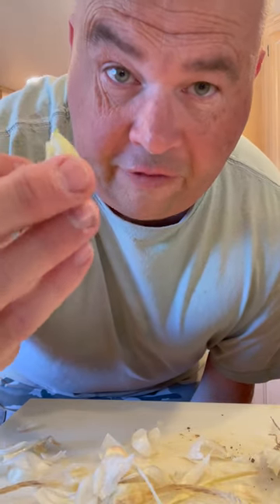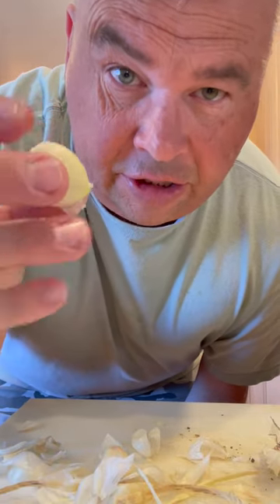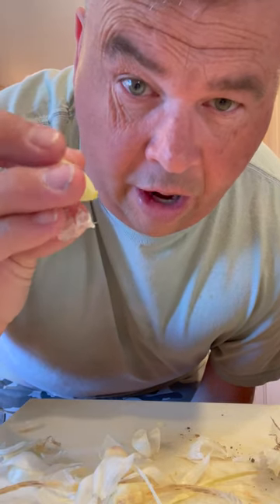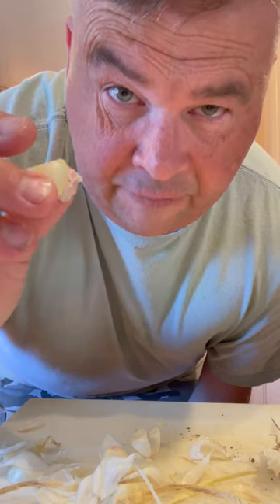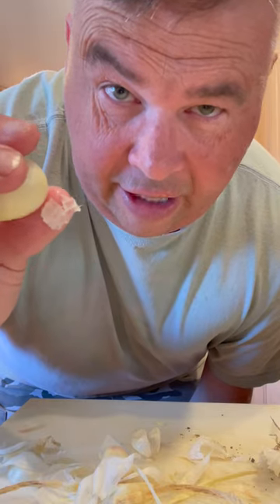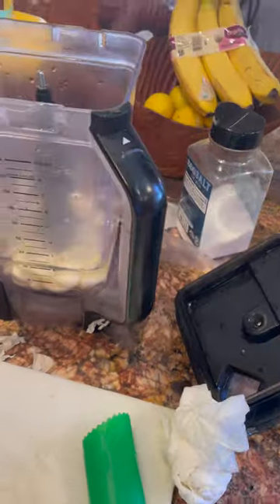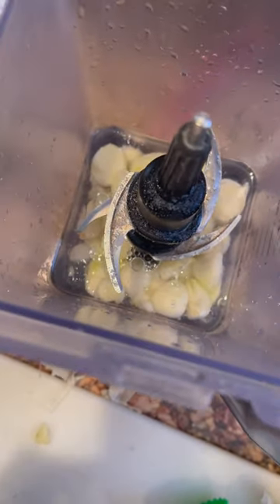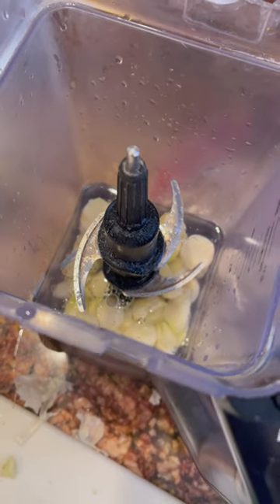MUJDEI DE USTUROI | FOR AMERICANS THAT LIKE GARLIC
Garlic lover until death. This recipe made my tongue and lips tingle❤️❤️